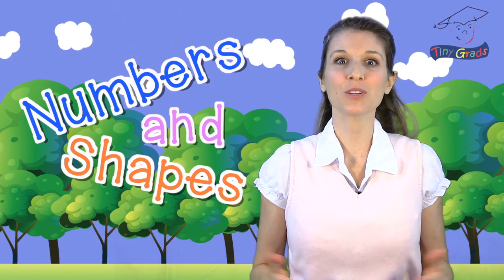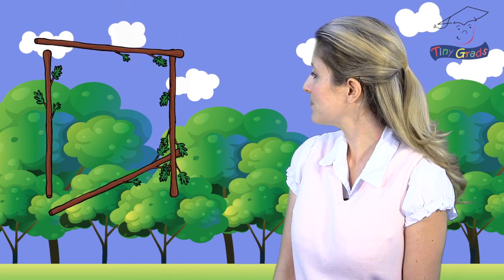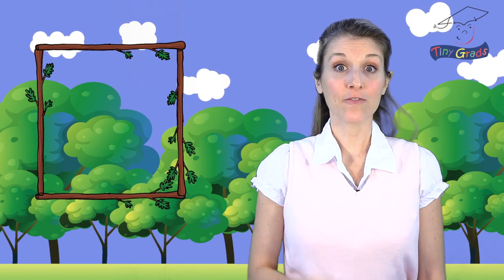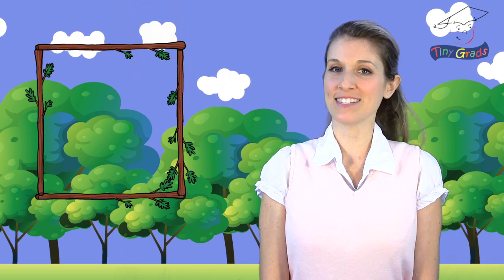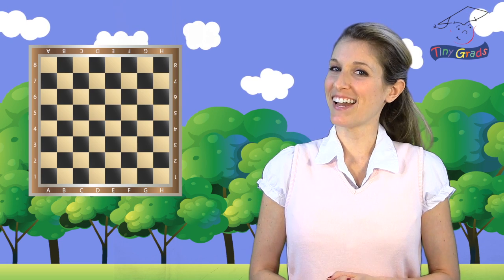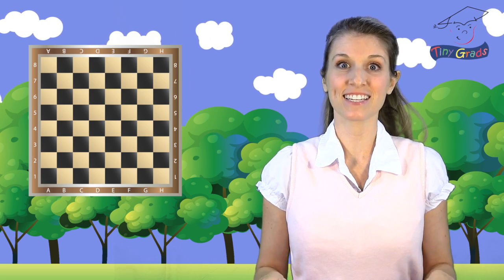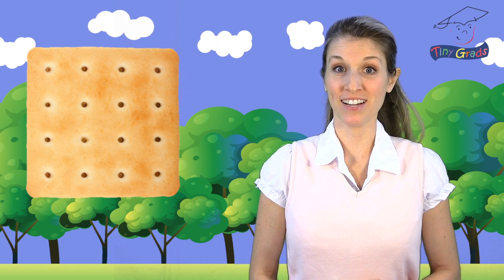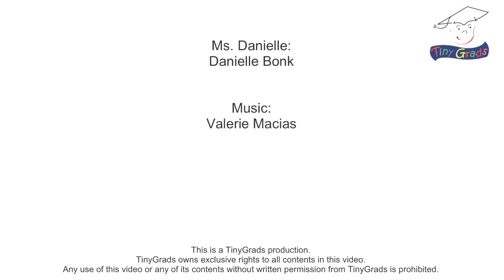Numbers and Shapes Squares - TinyGrads. homeschool family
Children and students can have fun learning their numbers and shapes with TinyGrads' Number and Shapes series. Join Ms. Danielle as she teaches you how to count and learn your shapes.

In this lesson Ms. Danielle teaches you the square shape.